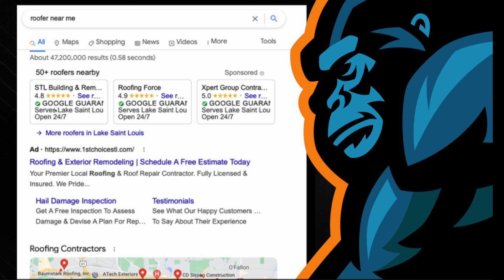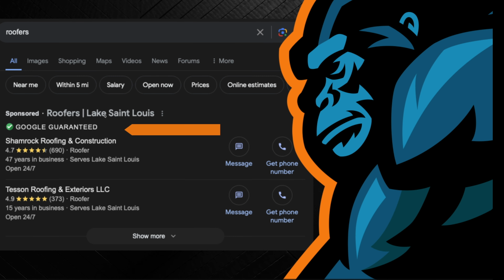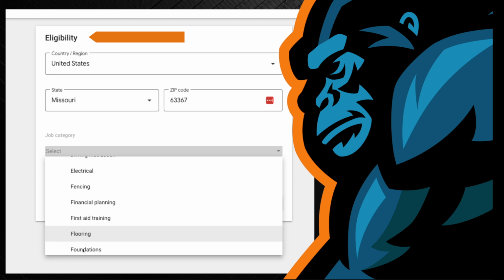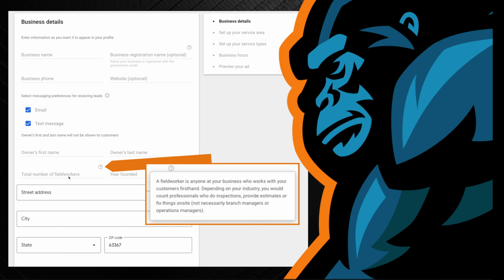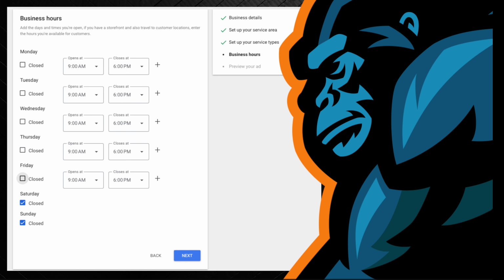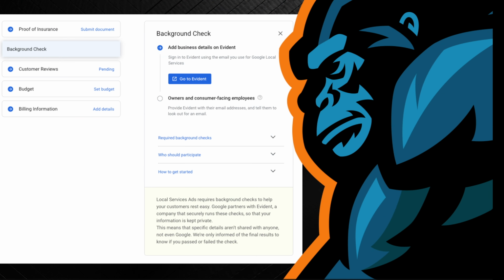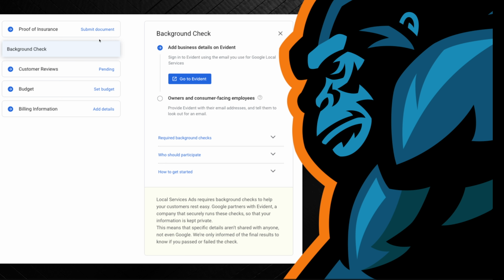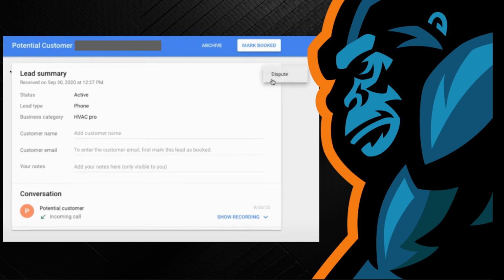The Ultimate Guide To Google Local Services Ads For Contractors (Google Guaranteed)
What
* Pay-Per-Lead: Tracked by Google via call tracking.
* Prime Visibility: Appear above standard Google Ads.
* Simple/Consistent Ad:  Only shows essential business information (ratings, hours, phone, badge)

Why
* Increased Visibility: The highest, most top-est place on Google SERPs.
* Cost-Effective: You only pay for qualified leads  - ROI
* Targeted Leads: targets local searches in your selected service area who are actively looking for the services you offer. More likely to convert.
* Trust and Credibility: The badge gives potential clients reassurance that your business is reputable & trustworthy, etc…